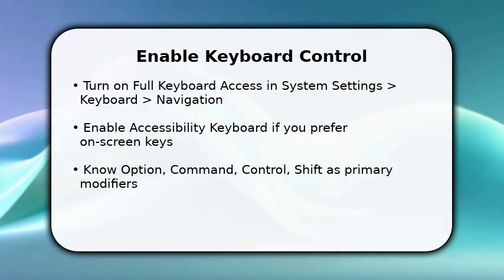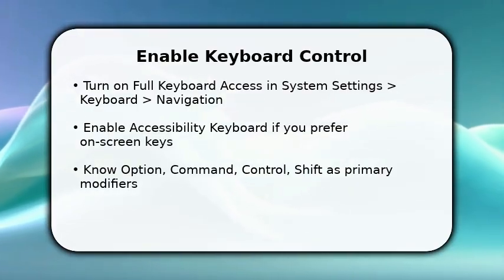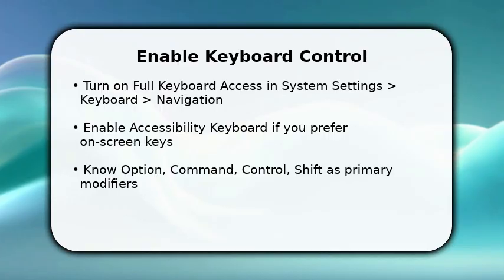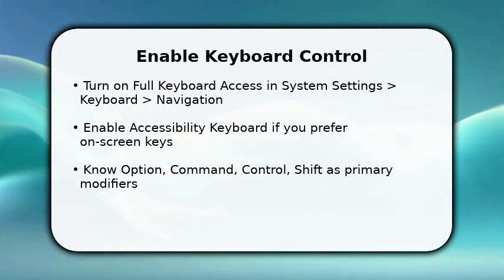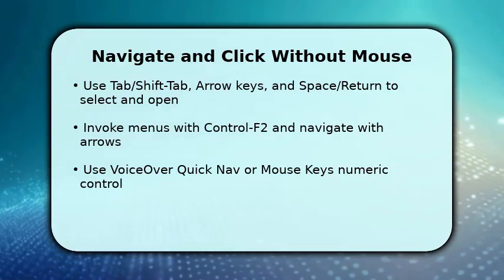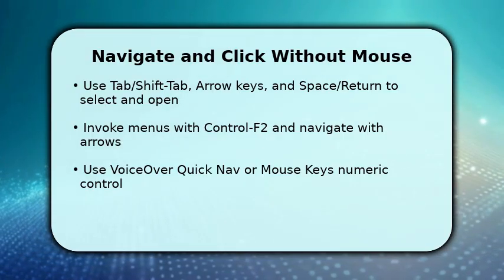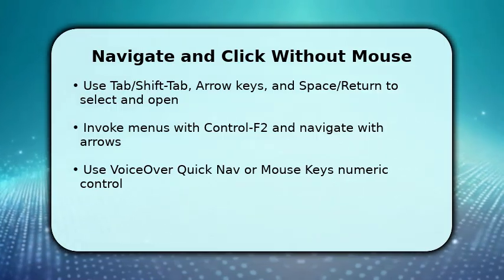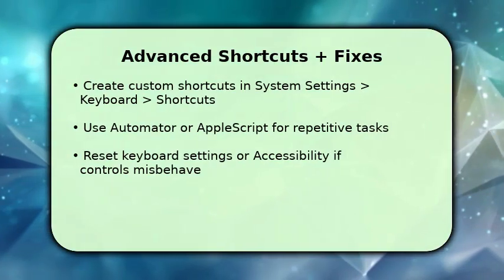How to Use Apple Keyboard Without Mouse (full Guide)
Discover the secrets to navigating and using your Apple keyboard without a mouse with our comprehensive guide. Learn shortcut keys, gestures for macOS, and how to maximize efficiency on-screen.